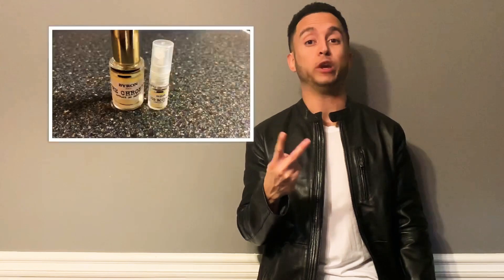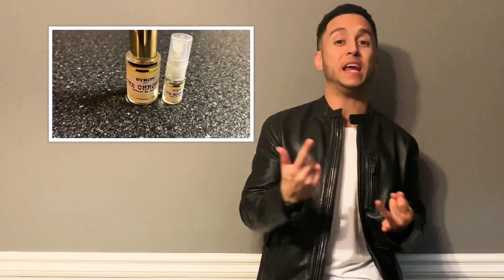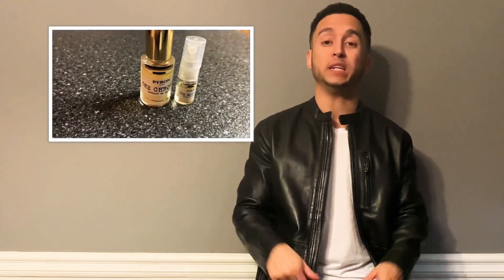My unAVERAGE THOUGHTS BYRON PARFUMS OUD BOURBON & THE CHRONIC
EDIT: BTW Both Fragrances are unisex though Oud Bourbon is a little more masculine, still can be worn & pulled off on a woman.The Chronic is unisex though.

Krystal Fragrance Instagram: @krystalfeagrance